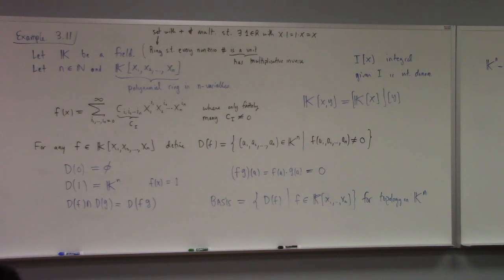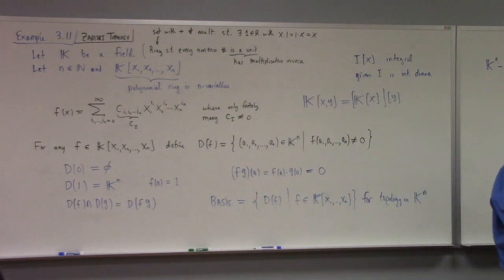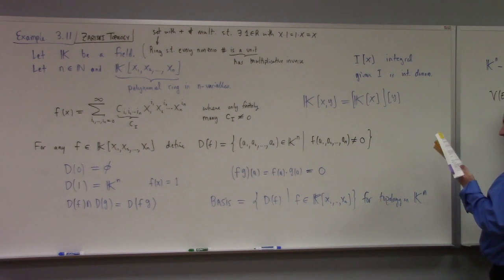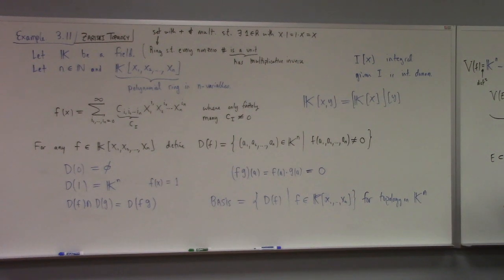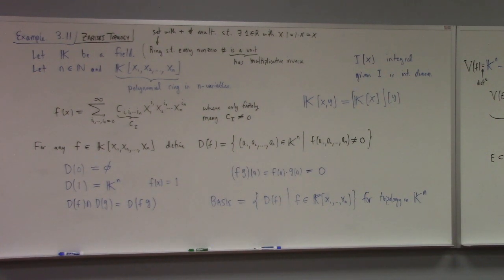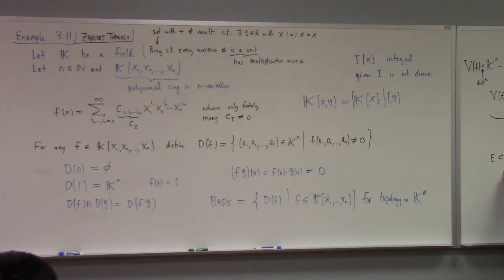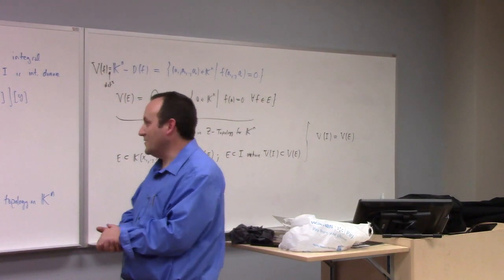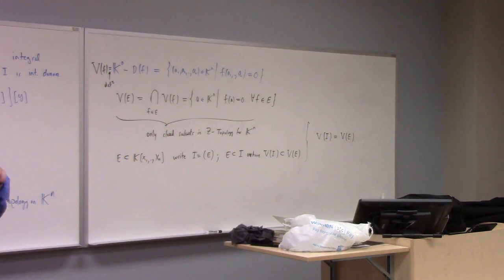Topology & Analysis: functions, pasting lemma, Zariski Top, 2-11-19 part 2